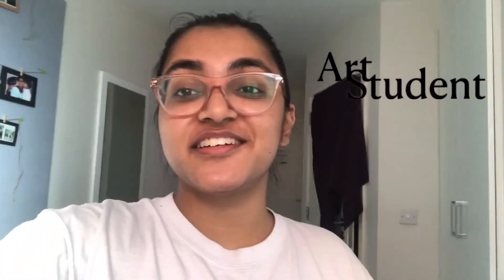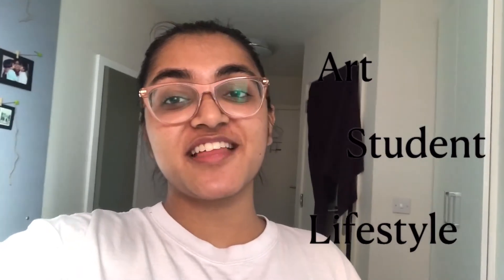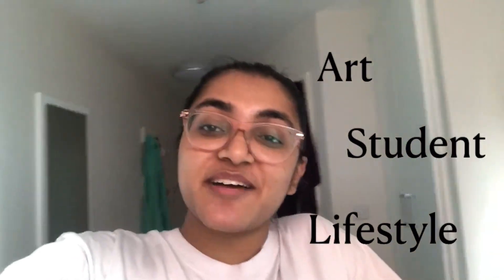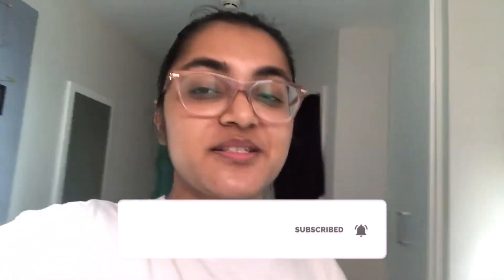SUBMISSION VLOG NO.2 - Final submission for foundation year at UAL!!! | ArtStudentLife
This is the second time I'm doing a submission vlog and this is actually much shorter than the first one because of the lack of accountability 😅.
Any way. This time the submission was about as big as the last time even though I had only the work to do for 1 pathway which was design. It's full of chaotic energy as always  and some late nighters with me looking a little worse for wear...

Hi! My name is Sachika, I just graduated high school and have started college. I make lifestyle videos like hauls, story times and advice videos about school and college. I'm a sarcastic girl with a terrible sense of humour and I hope that resonates with you.